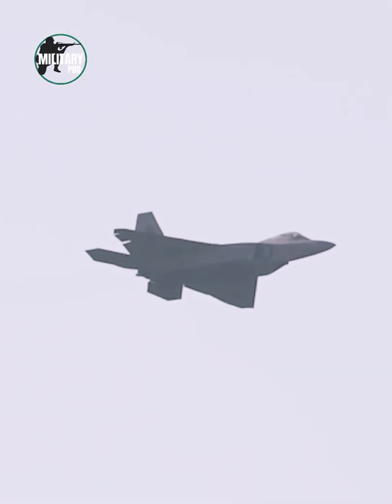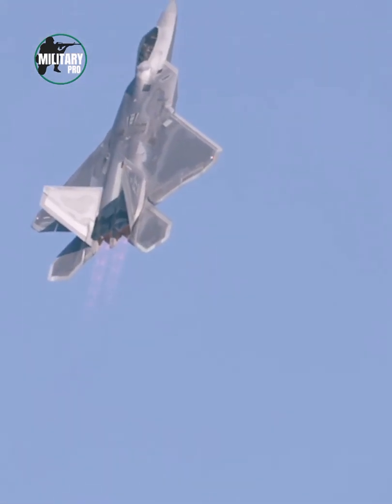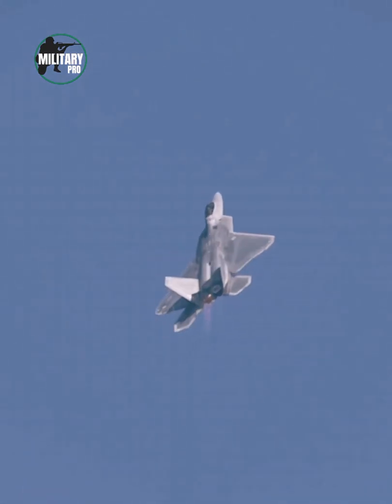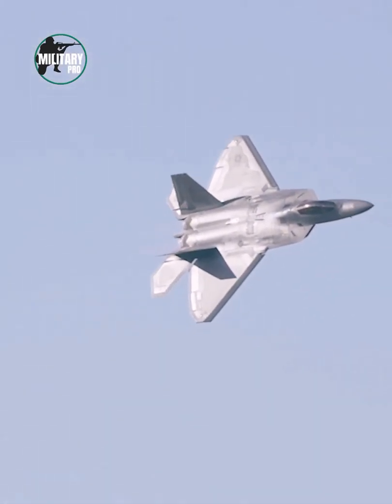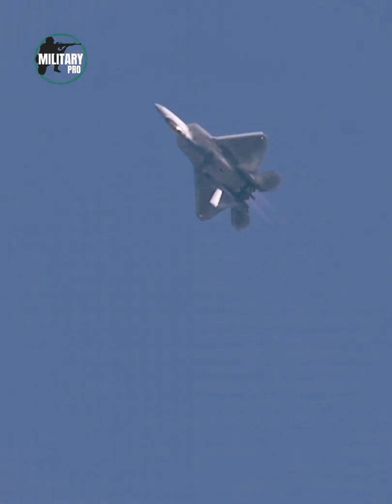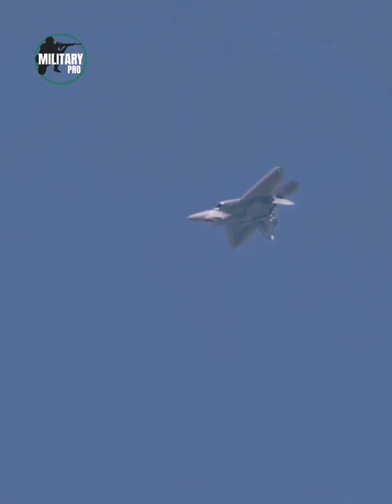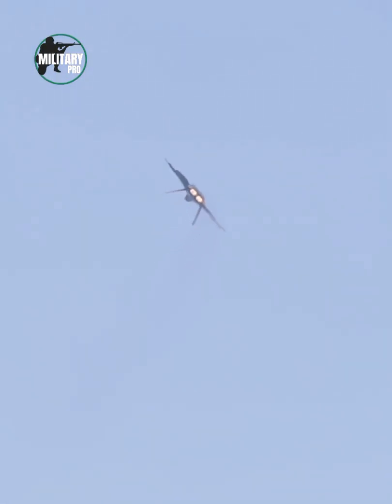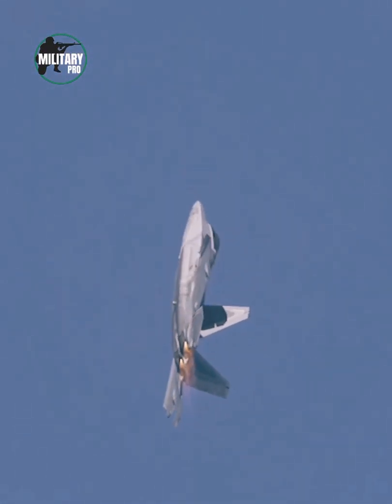How Much Does It Cost To Fly an F-22 Per Hour?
How much does it cost to fly an F 22 per hour? The F 35 gets a lot of guff for being such an expensive program, but the F 22 is actually a great deal more expensive to fly and maintain per aircraft. According to Defense Department figures released in 2018, the Air Force’s fleet of F-35As each cost about $28,455 per hour to fly, while the F 22 Raptor rings in at $33,538 per hour. The independent analysts have called both figures into question for being too low, but even at face value, the F 22 is awfully tough on the budget.

A great deal of this expense can be blamed on the aircraft’s fragile radar-absorbent coating. Stealth airframes are designed to deflect radar waves away. As a result, stealth aircraft are covered in a special class of polymer-based materials very susceptible to damage caused by heat. Repairing damaged radar-absorbent materials is a painstaking and expensive process.